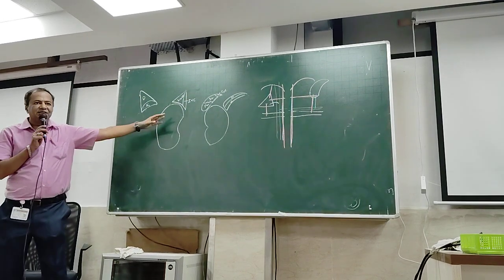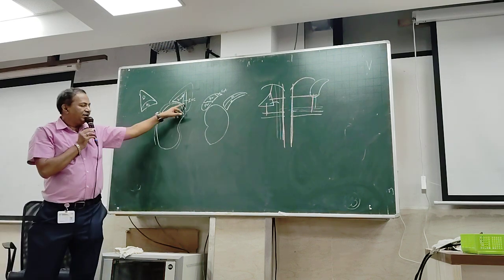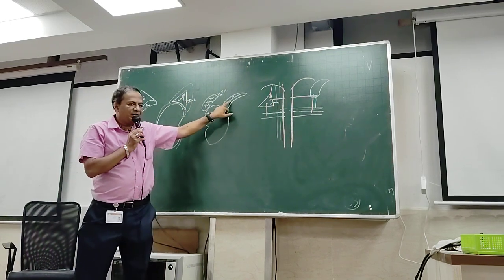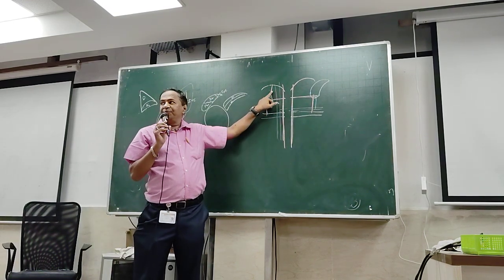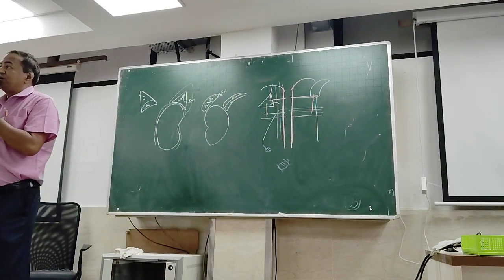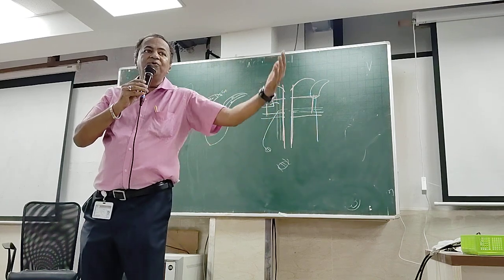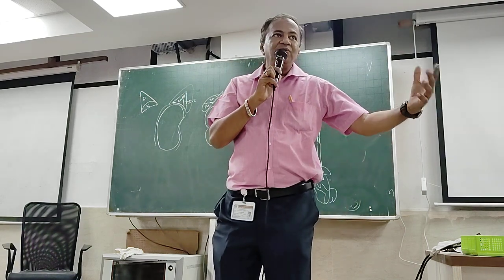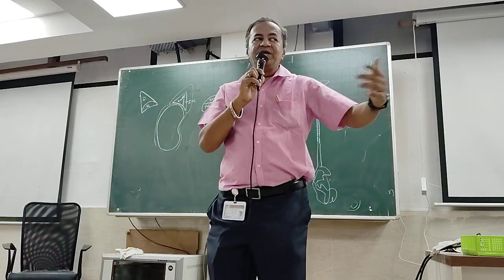Supre Renal by Dr YJB